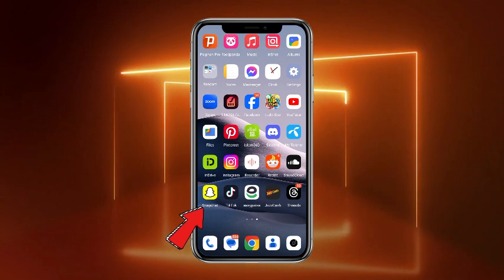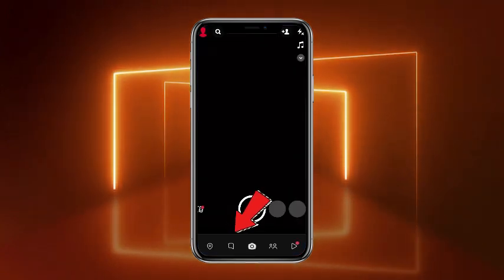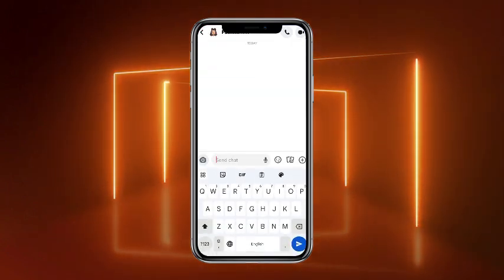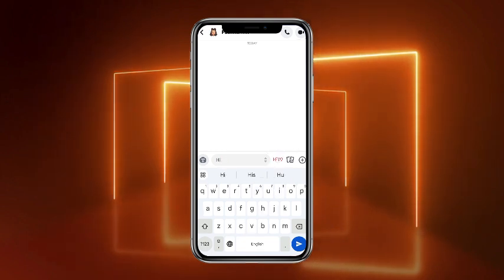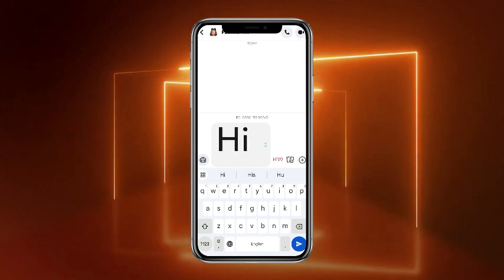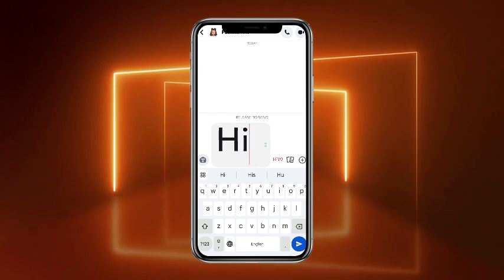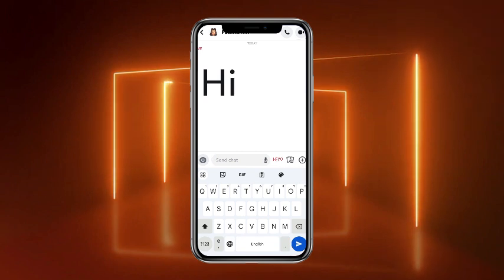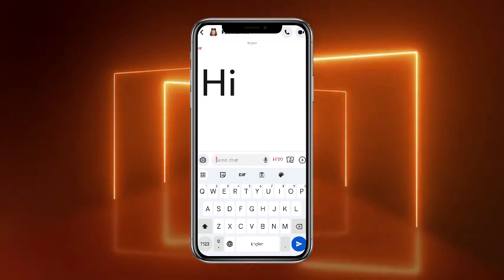How To Make Text Bigger On Snapchat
In this video we will teach you "How To Make Text Bigger On Snapchat"

You can also search this video via:

- How to Enlarge Text on Snapchat: A Quick Guide
- Snapchat Text Too Small? Here’s How to Make It Bigger
- Step-by-Step Guide: Adjusting Text Size on Snapchat